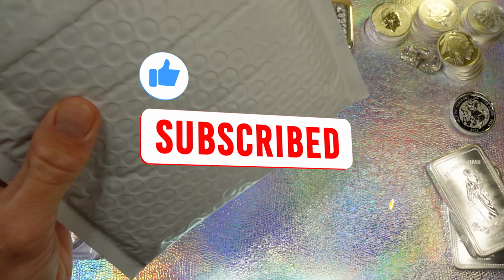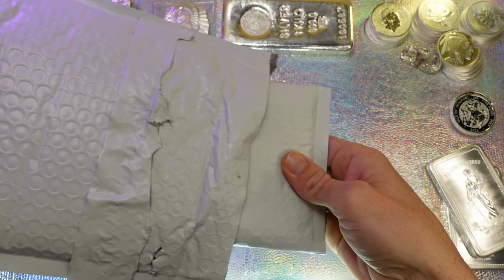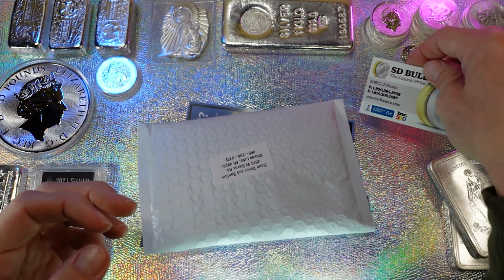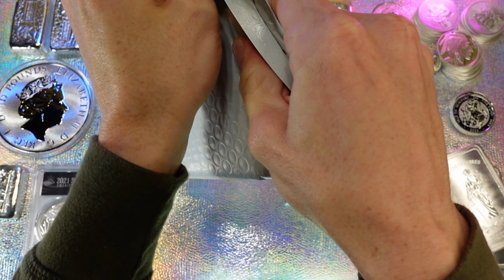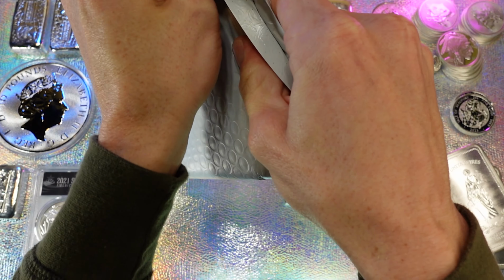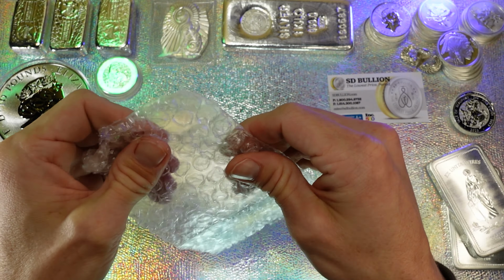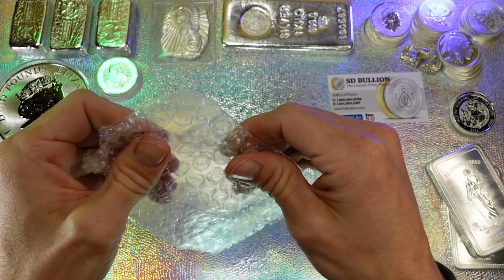SD Bullion: Gold Bars from the future! (Must See)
Are you ready to buy gold? Is SD Bullion the Real Deal? Our $600 Experiment Reveals All! Get Ready for Mind-Blowing Results as we unbox the world famous, 10 Gram Argor Heraeus Gold Bar.

00:00 Introduction
00:12 Start
01:29 Gold Bar
02:42 Conclusion